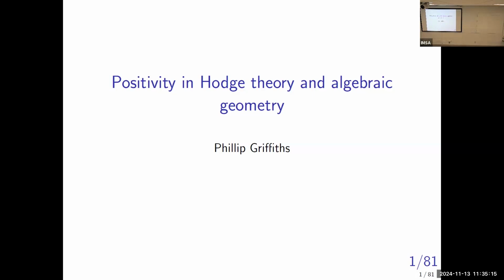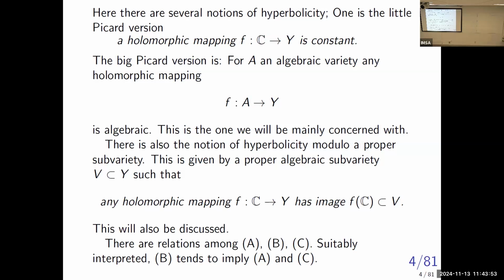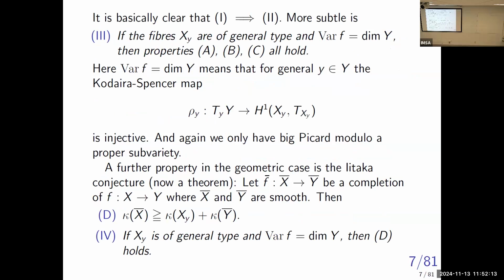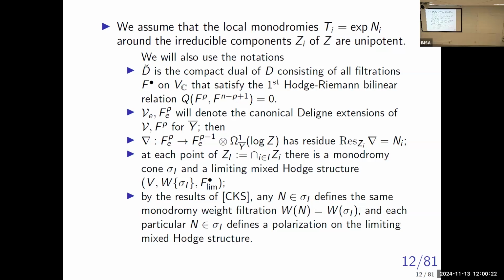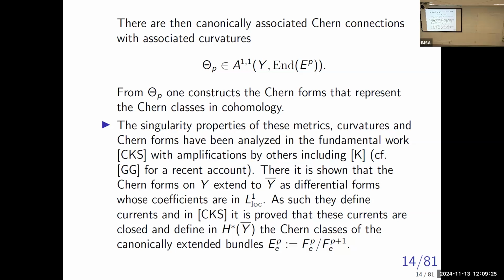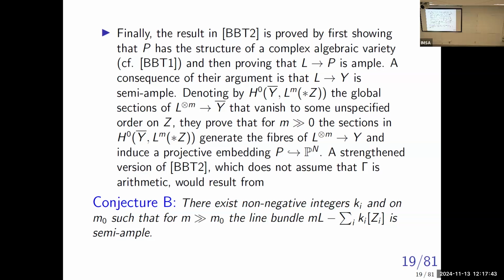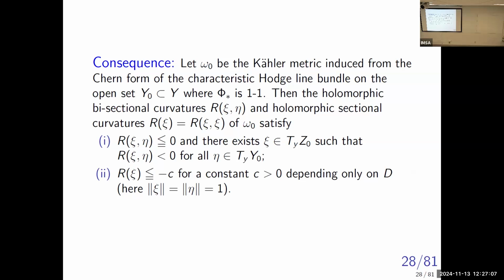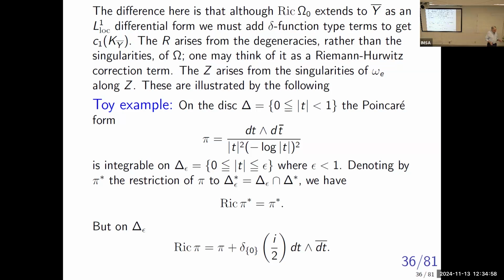Phillip Griffiths, National Academy of Sciences: Positivity in Hodge theory & algebraic geometry 1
Positivity in Hodge Theory with Applications to Algebraic Geometry
presented by

Professor Phillip Griffiths
Arts and Sciences Distinguished Scholar
University of Miami
Ungar Building, Room 528B

Wednesday, November 13, 2024, 11:30am
Thursday, November 14, 2024, 3:00pm

Abstract: The Hodge-Riemann bilinear relations define metrics in the vector bundles associated to a family of polarized Hodge structures. These metrics have associated curvatures that have very interesting geometric and analytic properties. These properties suggest, and in many cases lead to proofs, of many deep results concerning the variation of the cohomology of the fibers in families of algebraic varieties.

In these two lectures we will discuss these results from the perspective of the global differential geometry of period mappings.